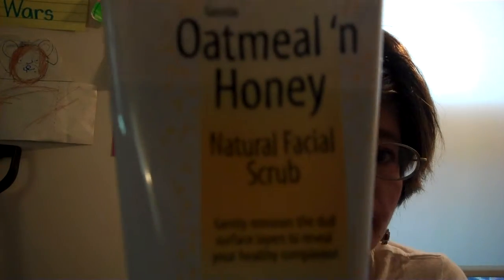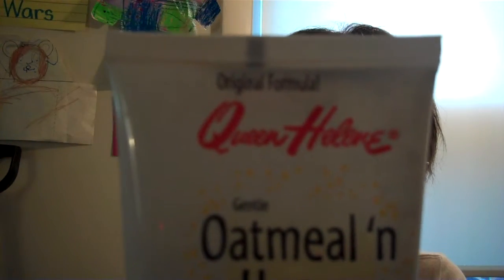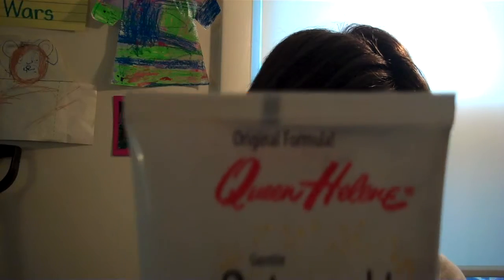Queen Helen Oatmeal and Honey Review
Queen Helen Oatmeal N Honey Review on how I like and dislike this product.
  to buy for $3.89 go to Soap.Com